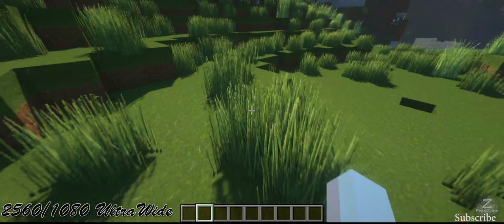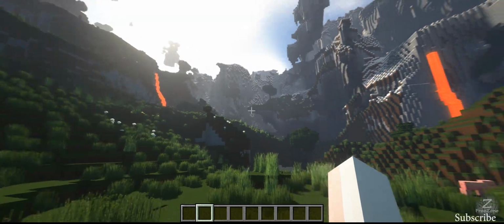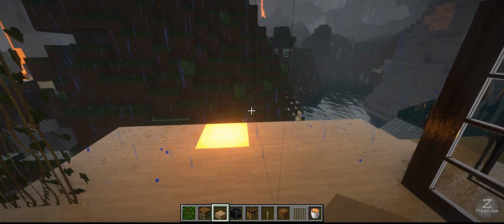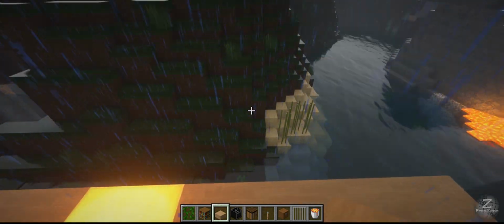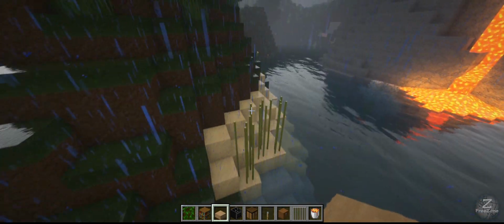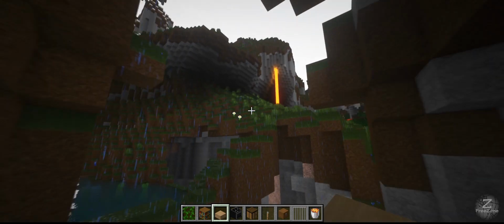Testing the RTX 3080 with Minecraft ray tracing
merchandise is finally out celebrating unlimited edition upcoming thousand scribers